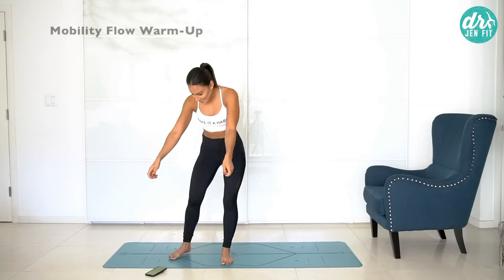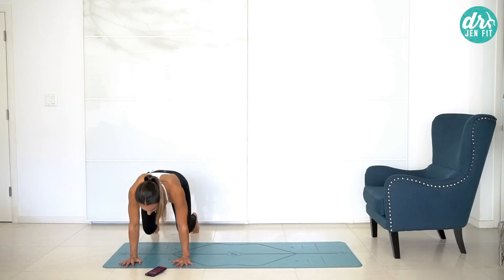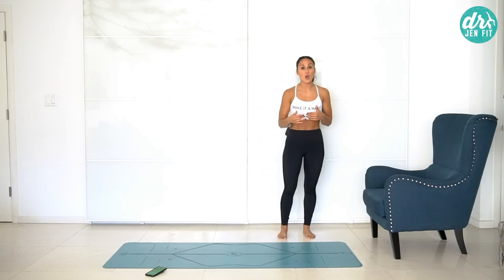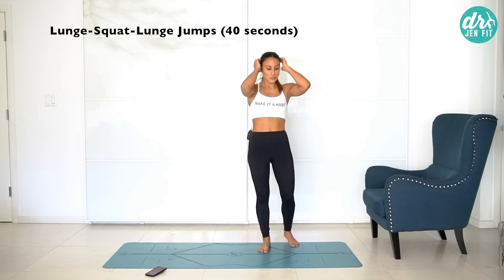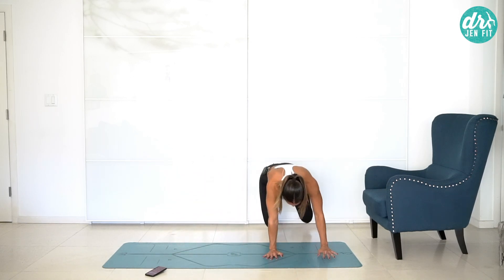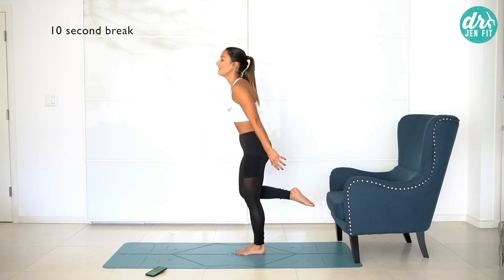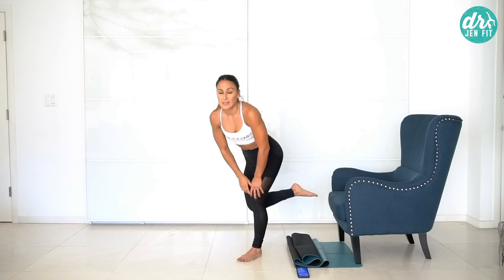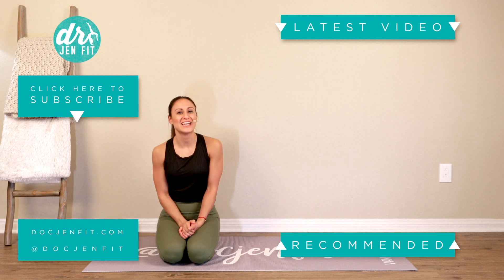Home HIIT + Mobility Workout to Build Muscle (no equipment)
In need of a killer home HIIT workout and mobility cool-down that will build muscle with no equipment needed?! In only 15 minutes and with the help of a chair, I'll get your heart rate pumping, your muscles burning and then help you cool it down with some mobility to open up your hips and relieve any knee or back pain.

THE JEN PLATFORM IS HERE! Get your FREE week! Trust me, you'll want in on this. You can type Jen.Health into your browser and sign up for plans specific to your pain points! I curated 14 and 30 day plans based on different body parts/pain points!

Here's where you can get our Optimal Body Bands & Therapy Equipment. This kit has the all the essential equipment you'll need

Let’s Connect...